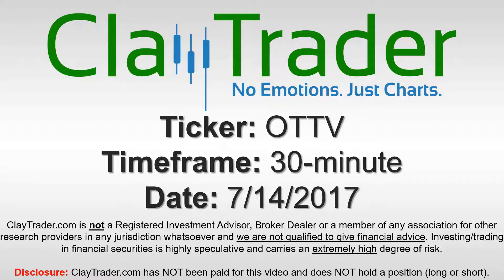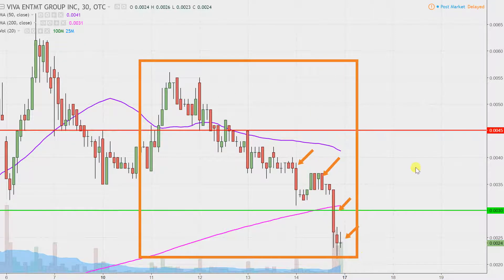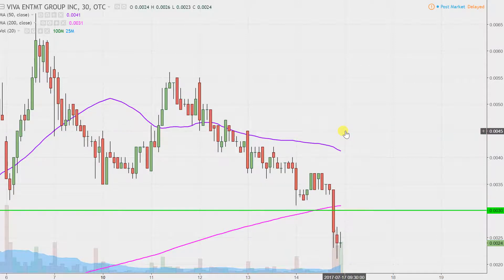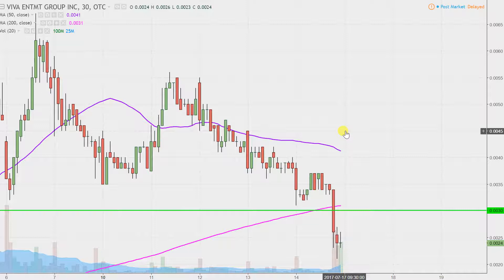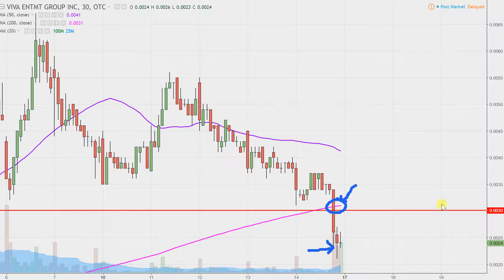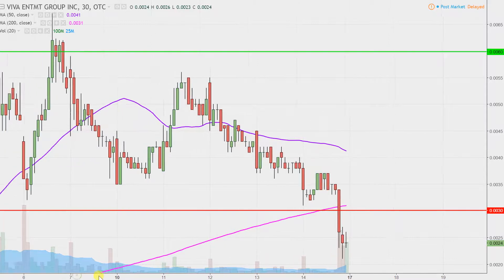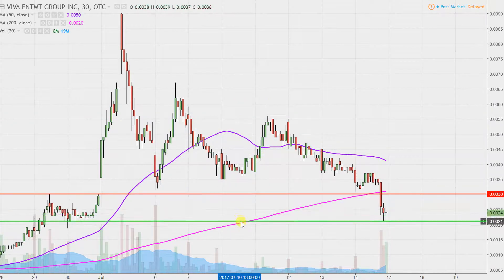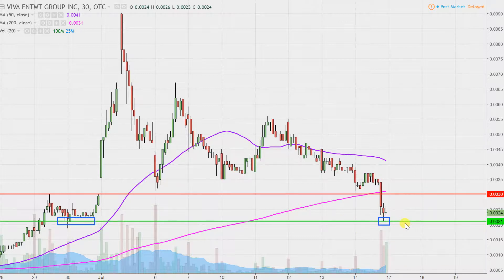Viva Entertainment Group Inc - OTTV Stock Chart Technical Analysis for 07-14-17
Learn how to read stock charts and identify technical patterns as ClayTrader does a quick stock chart review on Viva Entertainment Group Inc (OTTV).